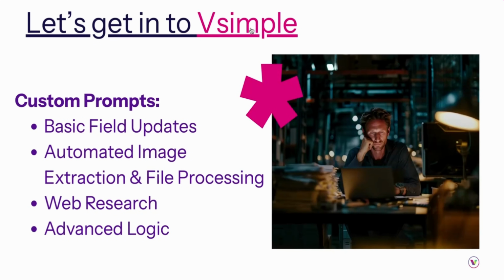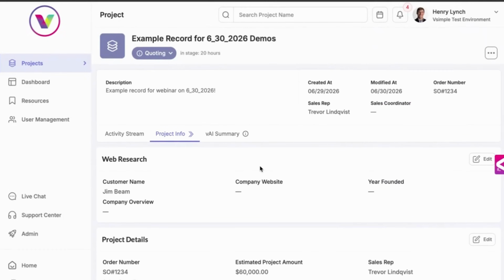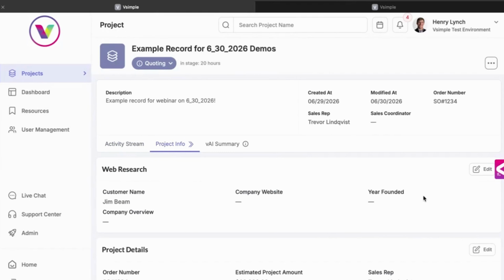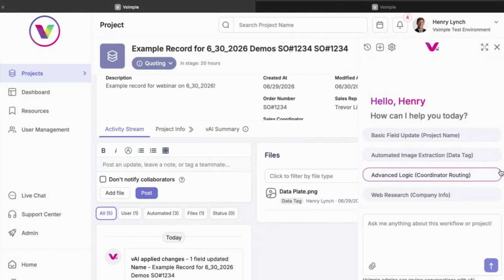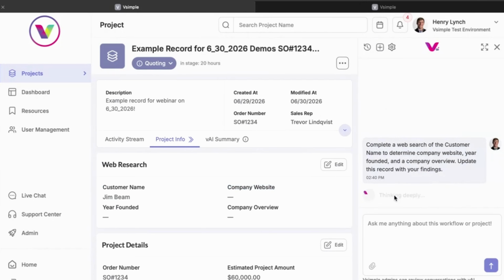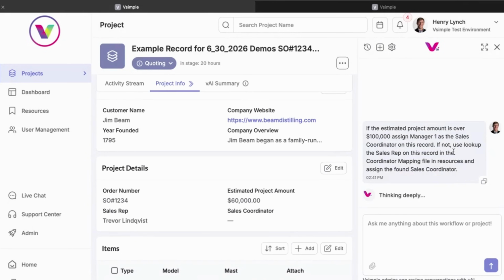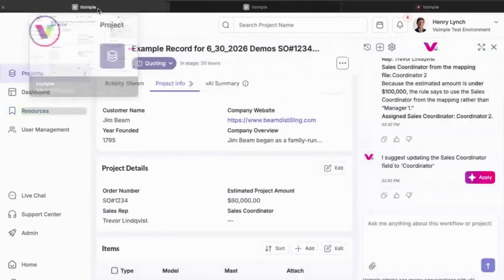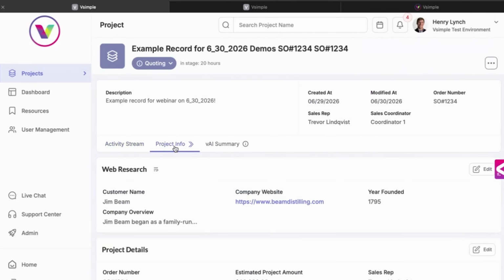Exploring Custom Prompts & Automation with Vsimple | Webinar with CTO Henry Lynch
How can custom prompts and automation help your team work smarter and get more value from AI?
In this webinar, Vsimple CTO Henry Lynch walks through practical ways to build effective custom prompts, automate repetitive tasks, and create workflows that deliver consistent results across your organization. From prompt design fundamentals to real-world business applications, this session explores how teams can leverage AI to improve efficiency and make better decisions at scale.
Topics covered include:
• Automating repetitive workflows with AI
• Best practices for creating reliable and repeatable processes
• Real-world examples and practical applications
• Answering common questions about implementation and adoption
Whether you're just getting started with AI or looking to refine your existing workflows, this session provides actionable insights to help your organization get the most out of automation.
Learn more about Vsimple and how AI-driven operations can transform your business.